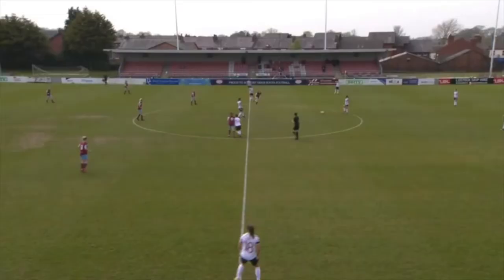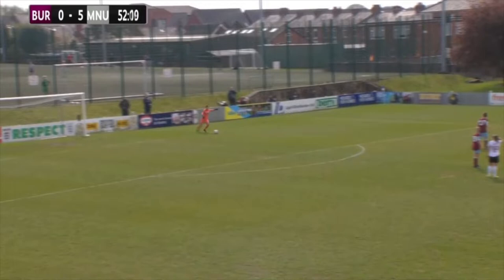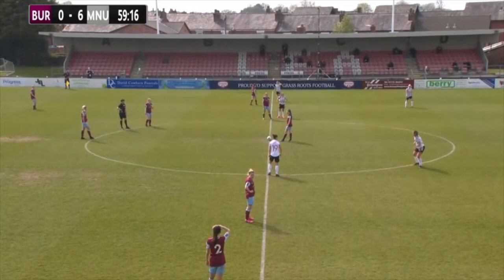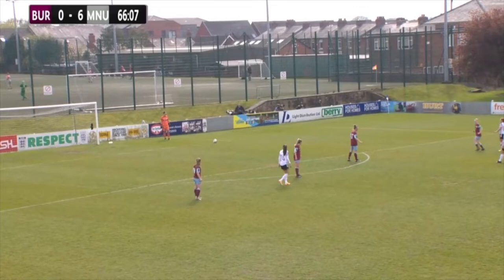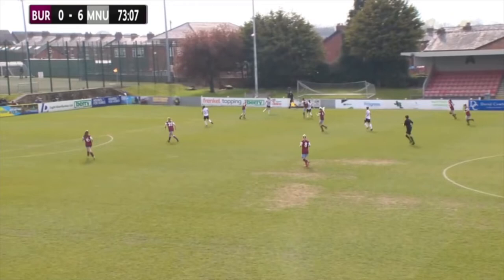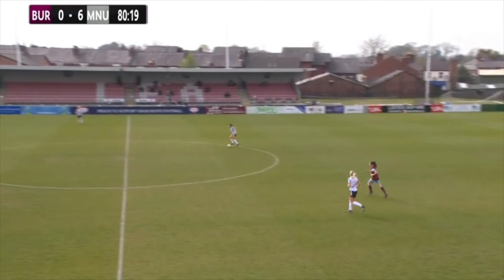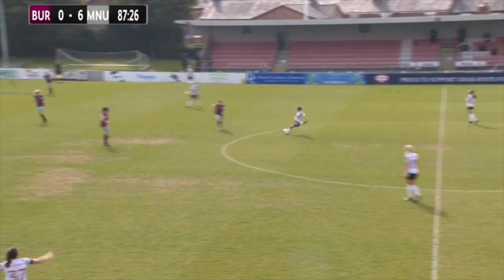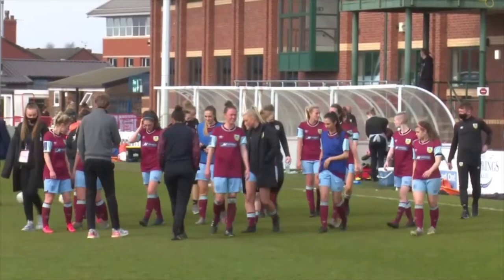2nd Half Man utd vs Burnley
CaseyStoney side will now play Leicester City in the next round.

Burnley didn't manage to muster a shot on target, United dominated throughout the 90 Minutes.